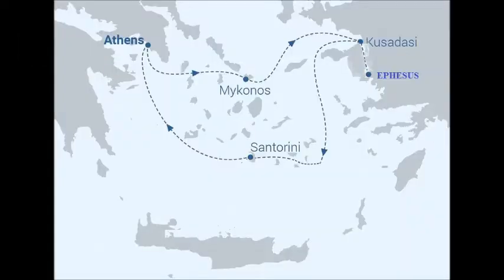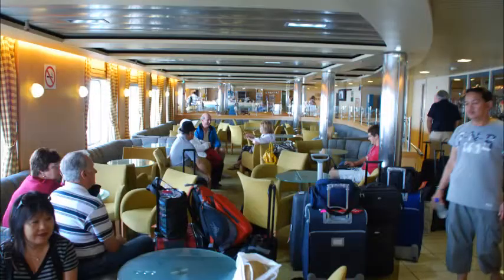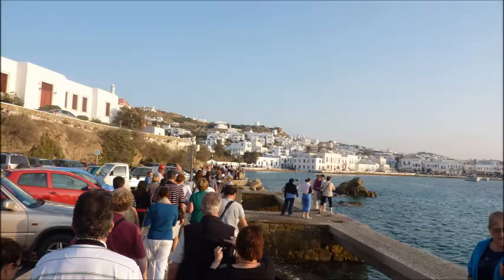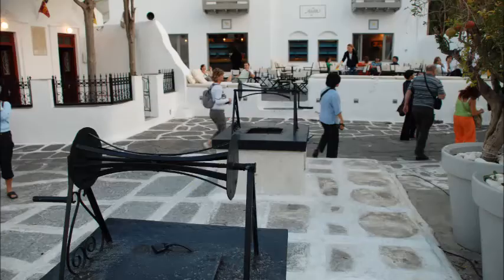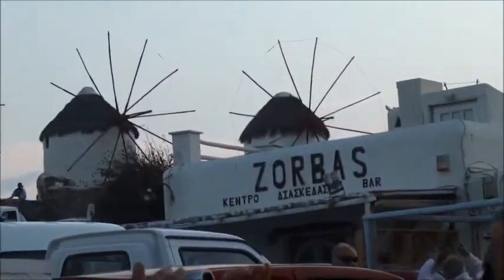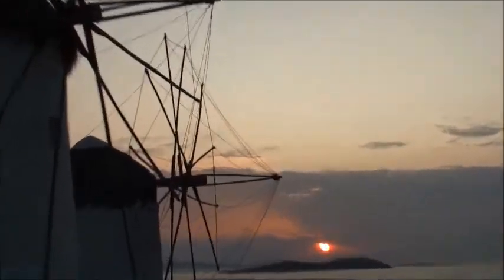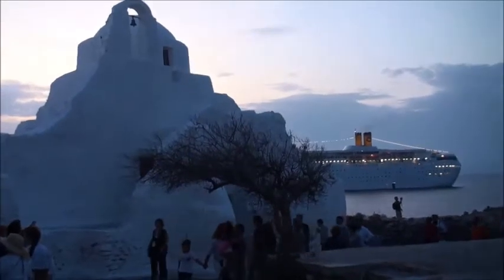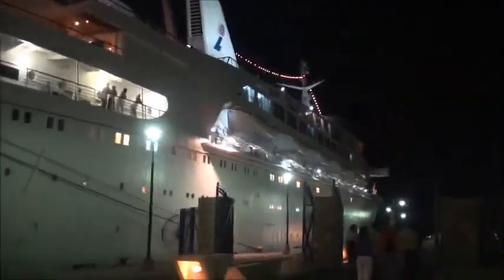MYKONOS island - EUROPEAN TOUR OCT 2009 - DAY 17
Mykonos is an island in the Cyclades group in the Aegean Sea. It's popularly known for its summer party atmosphere. Beaches such as Paradise and Super Paradise have bars that blare thumping music. Massive dance clubs attract world-renowned DJs and typically stay open well past dawn. Iconic landmarks include a row of 16th-century windmills, which sit on a hill above Mykonos town